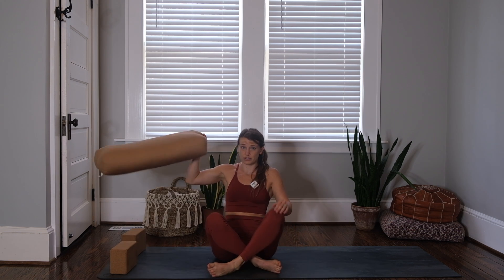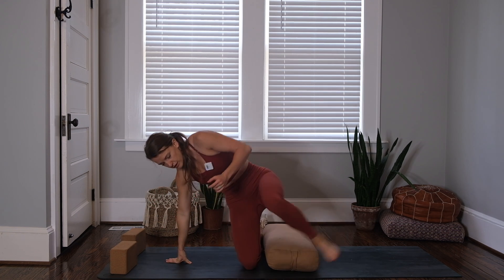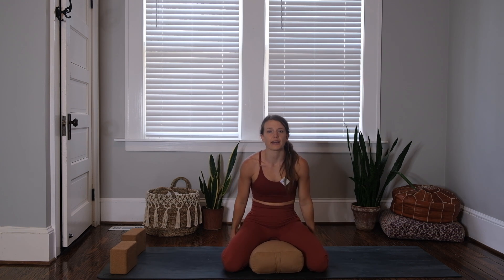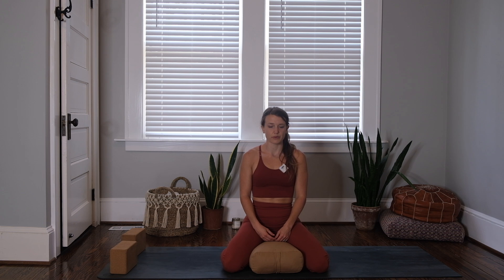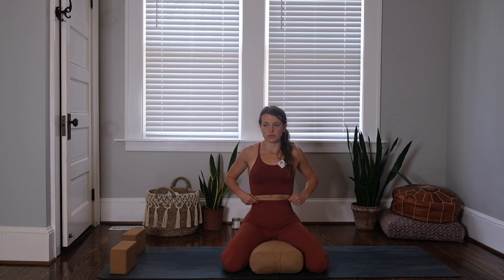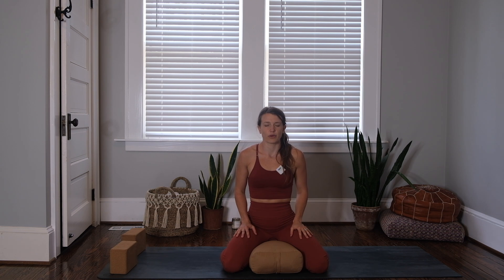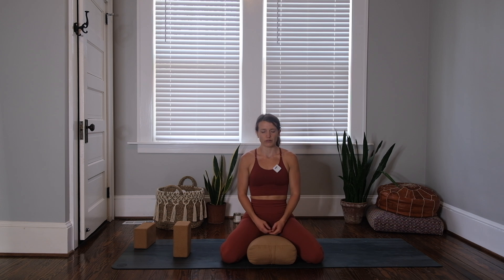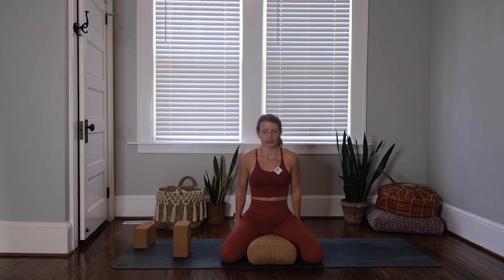Y266: BEGINNER INTRO TO YOGA day 10/30